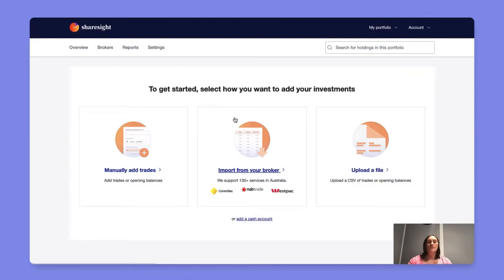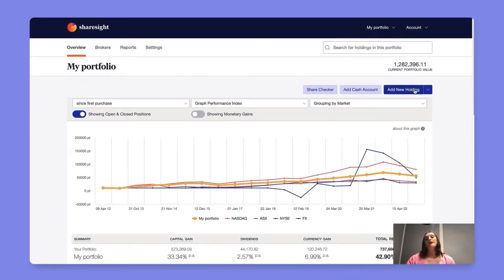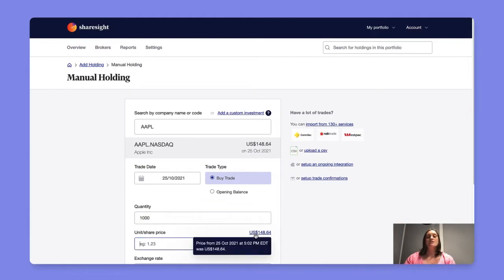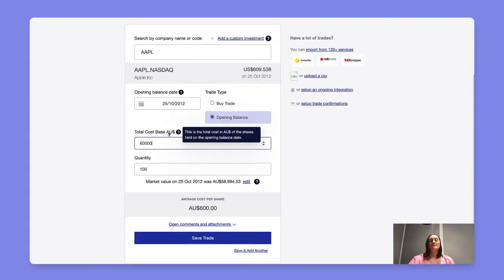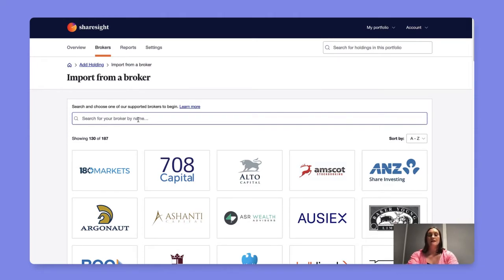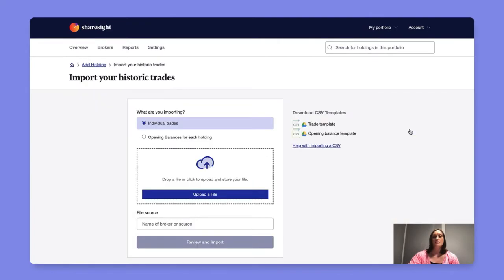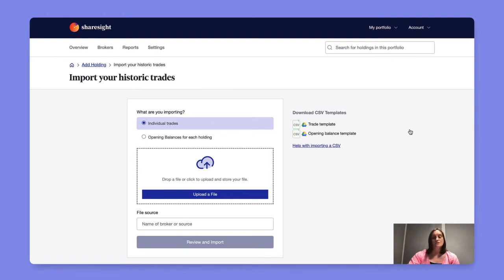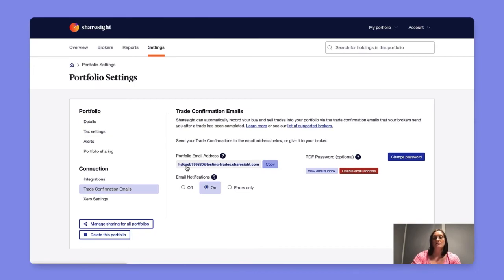Adding your investments into Sharesight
Learn how to get your investments added into Sharesight from the portfolio overview page using the following methods:

Manually adding a holding using a buy trade or opening balance
Import your holdings via your broker
Import your holdings by uploading a csv file (file importer feature)

0:00 - Intro
0:37 - Adding a holding manually using a buy trade
1:47 - Adding a holding manually using an opening balance
2:03 - Adding a holding using your broker
2:55 - Adding a holding using a csv file
4:05 - Enabling trade confirmation emails
4:41 - Closing
5:01 - Outro